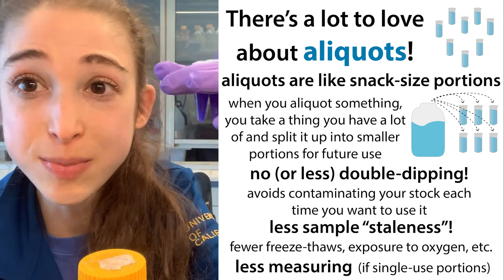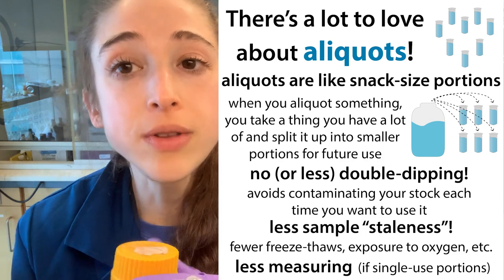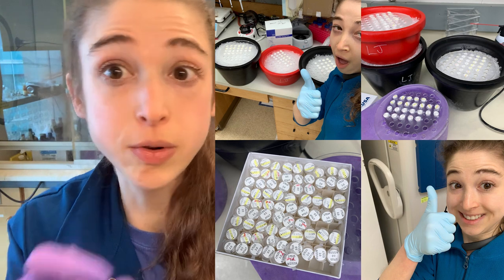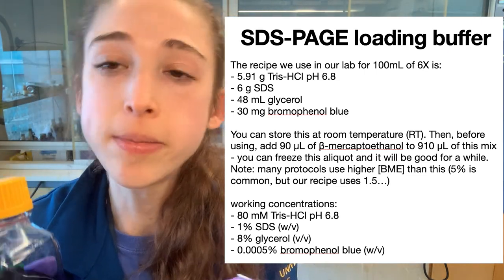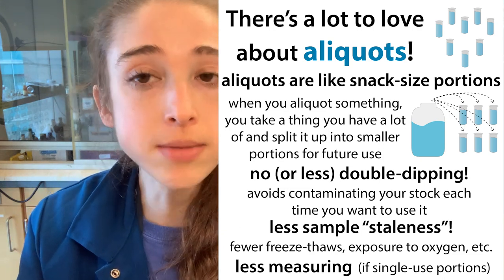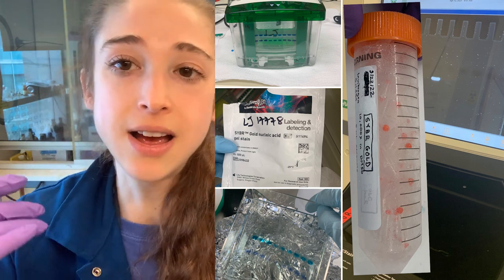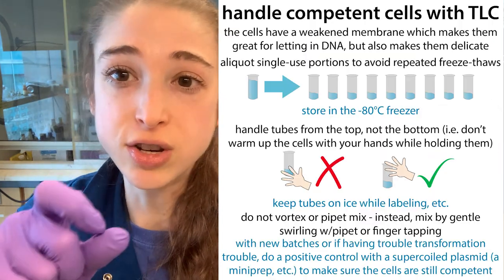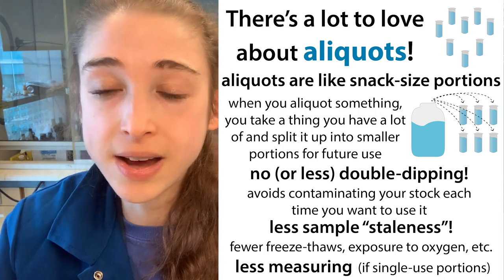A lot to love about aliquots - what aliquots are & why we frequently aliquot out aliquots in the lab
Aliquots are like snack-size portions - they’re smaller portions of something you have a lot of. This could be something you make or something you order. We aliquot out aliquots all the time in the lab (yes, aliquot is also a verb). We do so so frequently because aliquots are super fab!! Why?

Just like your chips get a little staler each time you open the bag, your samples get a little (or a lot) damaged each time you freeze-thaw them (water expands when it freezes, which can “break” molecules and/or mess up local concentrations of salts, etc. as the water pushes them out of its way). Making aliquots of stuff you have to freeze reduces the number of times what you use goes through that process. This is especially important for things like enzymes and other proteins as well as cells.

Even if it’s not something that’s frozen, when you open the tube you expose stuff to air - which can lead to oxidation of things that are sensitive to oxygen (like DTT) and evaporation (which can mess up concentration) - and light (which can damage light-sensitive things like fluorescent dyes). Sometimes it doesn’t make sense to make single-use-size aliquots (such as for things you frequently use different amounts of, such as gel sample buffers) but even bigger portions are better from that huge ole stock container so you still reduce the number of times you expose the stuff to the environment.

It’s not just air and light that you’re exposing that stuff to when you go to use your sample… So let’s talk about double-dipping! When you stick that pipet tip in, even if you just open the tube to whatever dust, etc. is floating around, you’re contaminating your sample. This can be a big issue for solutions you’re trying to keep nuclease-free for work with RNA or DNA you don’t want to degrade. “Double-dipping” (taking stuff out of a tube, etc., multiple times) can also be an issue at any time if you accidentally have something on your tip that doesn’t belong there or you accidentally pipet something into that solution instead of wherever you meant to pipet into.

In any of those cases, you don’t want that contamination to be of your stock solution! I mean, you don’t want it to be in your aliquots either, but better one of the aliquots than the stock! If there’s a problem with an aliquot, you can just get another one rather than have to remake the whole stock!

You don’t have to aliquot it all at once. Especially if that would mean filling up a bazillion boxes in your already-crowded freezer. Instead, you can aliquot out some into small portions and some in medium portions and then use up those small ones then make more small ones from the medium ones.

Remember to put the date on the aliquots (either on the tubes themselves (best) or on the box they’re in). That way, if you suspect an issue when you use an aliquot you know which batch it came from and can check it. If you have a lot of aliquots it can be helpful to make some sort of shorthand mark like a colored line on the tubes and then put the details on the box. Printable labels can be great, too, but be careful that they don’t fall off!! This can especially be an issue for things you flash freeze & put in the -80. I like to put some sort of mark on the tube with permanent marker to identify it even when using one of those labels. I’ve heard that some labs have machines that print labels directly on the tubes which sounds so freakin’ awesome!

Aliquots can also be time-savers; for frozen stuff, they shorten the amount of time you have to wait for stuff to thaw since smaller portions thaw faster. You also can save time if you pre-measure them when aliquoting so you don’t have to measure when you go to use them. And you can save yourself time when aliquoting by using a repeater pipet or a multichannel pipet.

When you make aliquots, be sure to spin the tubes down before storing them (especially before freezing) to draw down liquid into the bottom of the tube and prevent sample loss due to evaporation and tube-wall-sticking

“Aliquot” should really be a more common word in the world outside of the lab so feel free to popularize it at your next party! Aliquot of chips anyone?

Links to related posts in comments